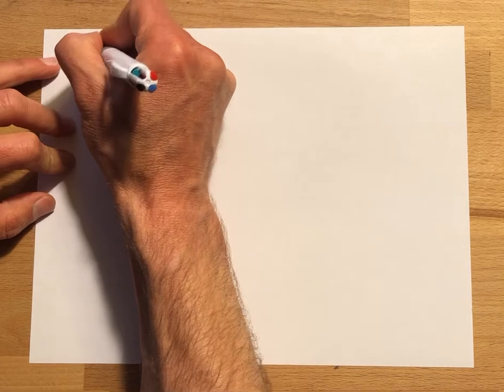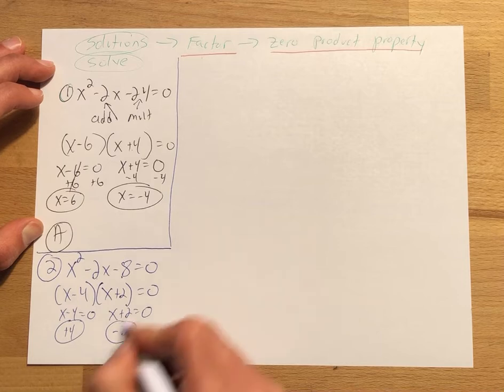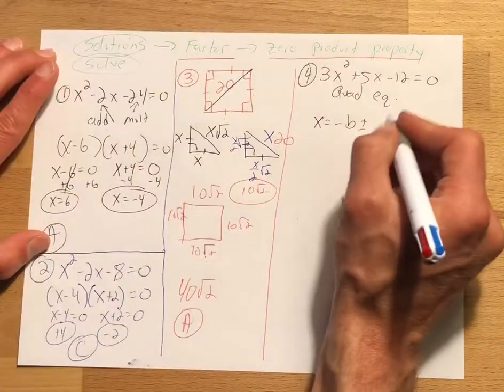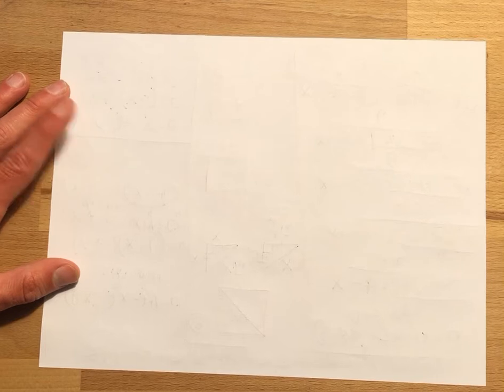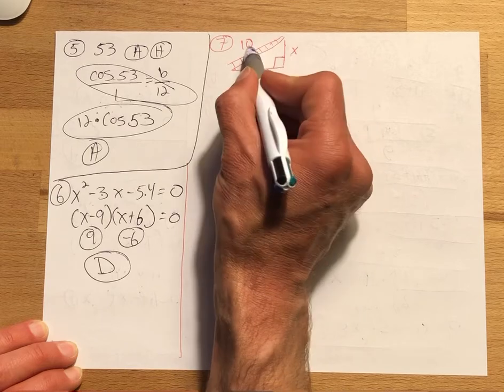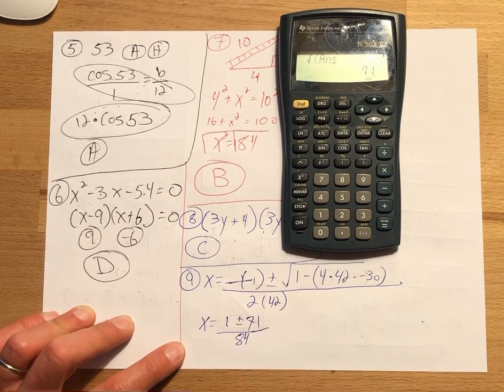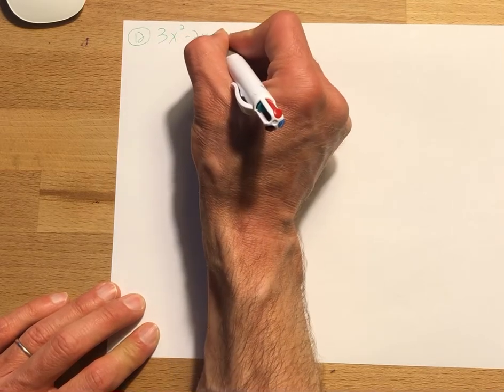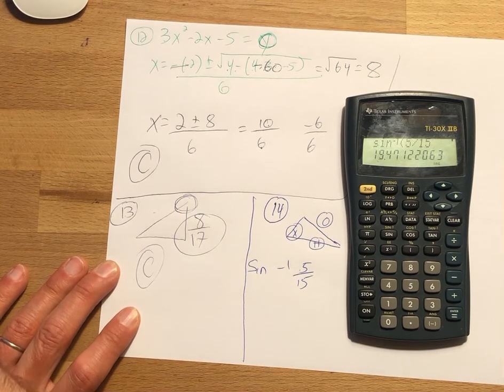IM 2 March 15th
Quadratic quiz review